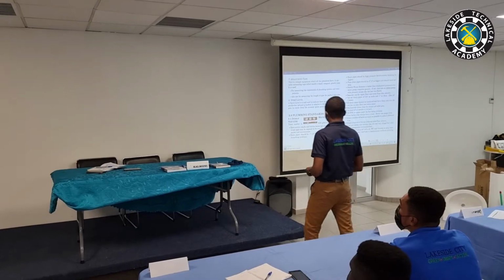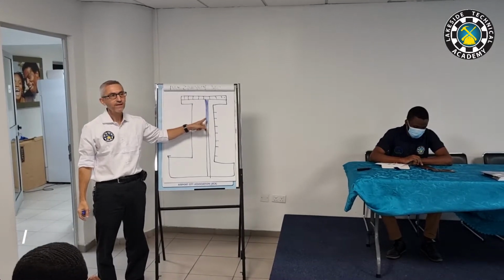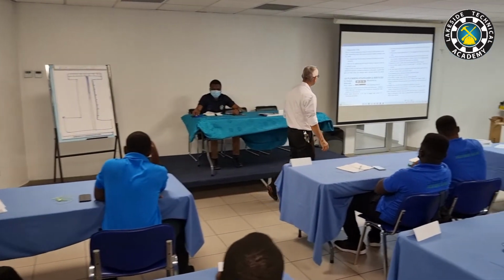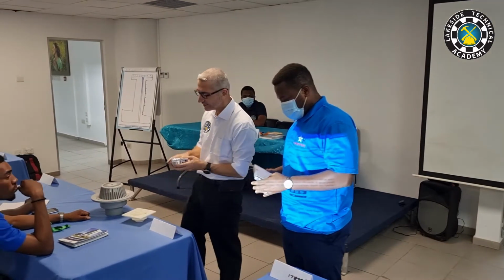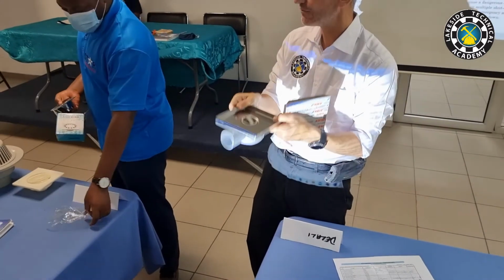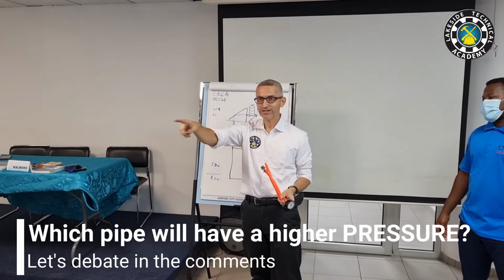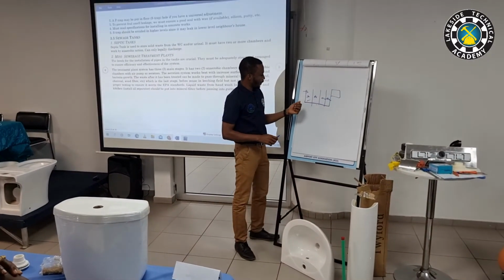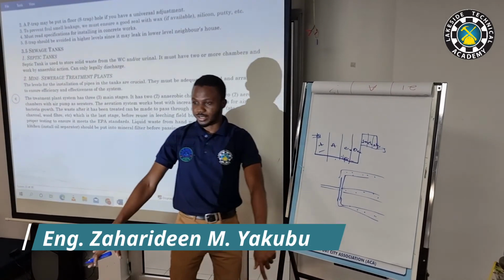Construction Plumbing & Sewage Treatment Training by Lakeside Technical Academy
Plumbing for techs and mini Sewerage treatment (Septic Tank) design for Ghana ecology and tropic weather  in building construction. this is to enhance technical understanding of plumbing and sewage treatment practices among artisans.